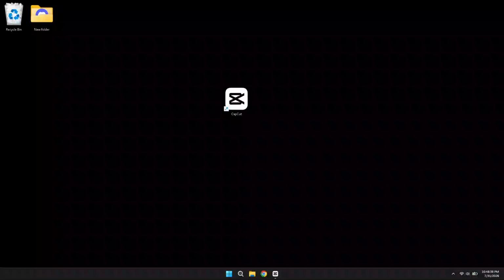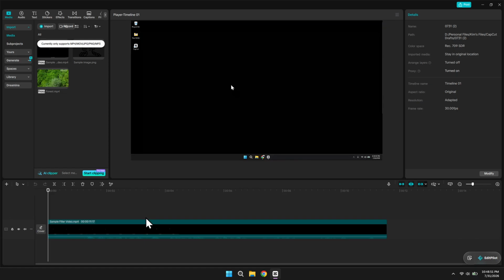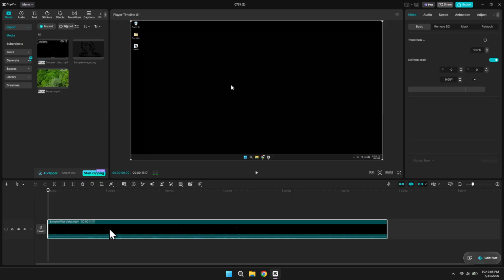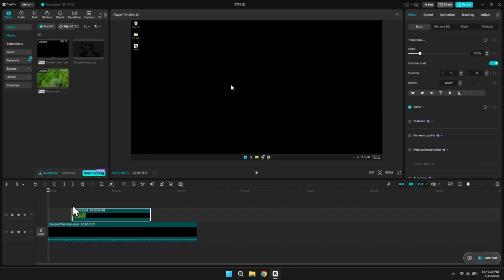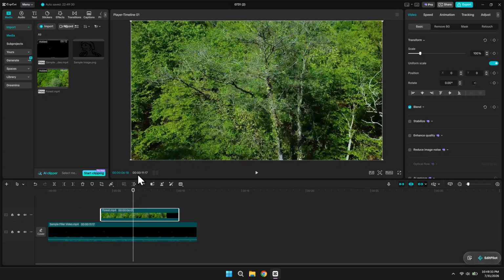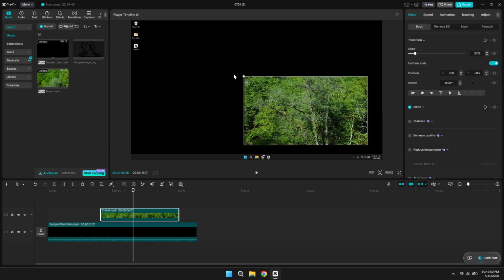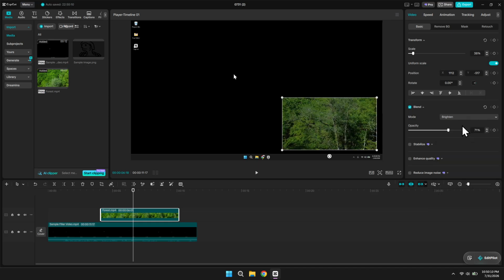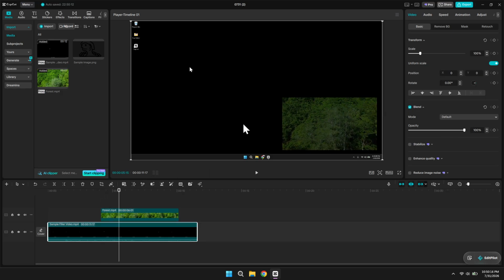How to Add Overlay in CapCut (Easy Tutorial)